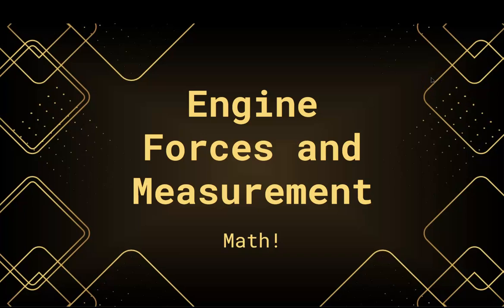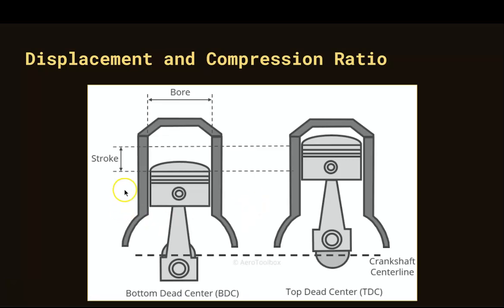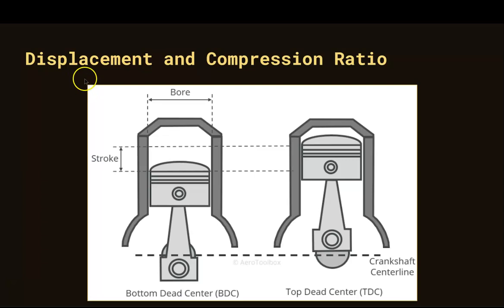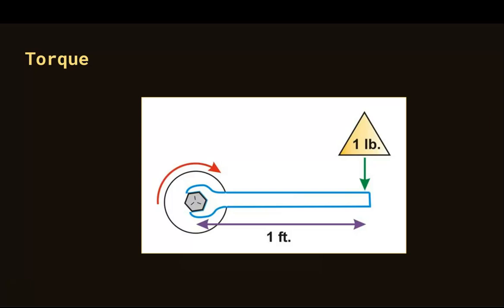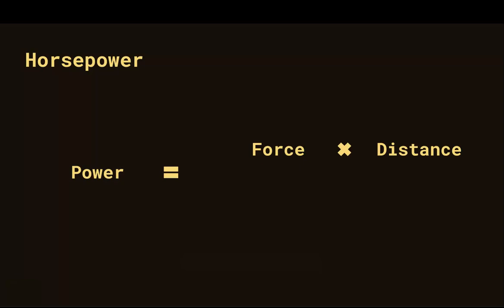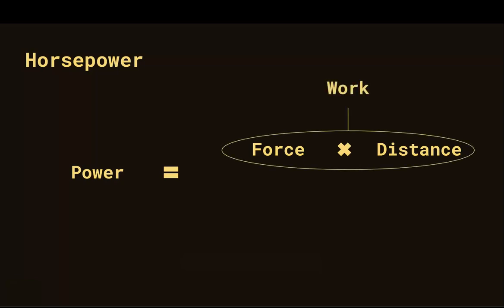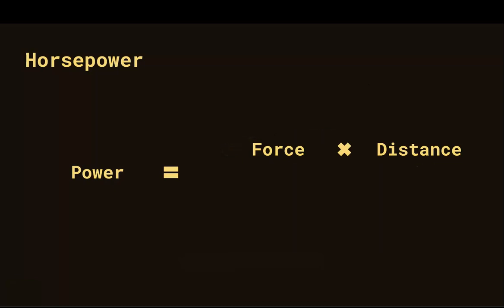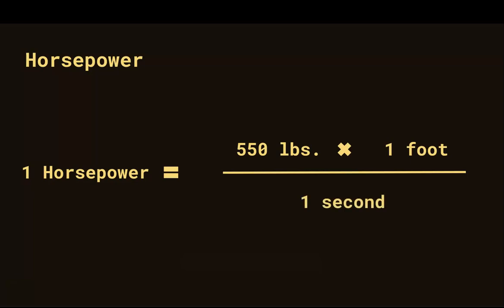Engine Forces and Measurement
This video briefly discusses physics concepts relevant to engine operation.